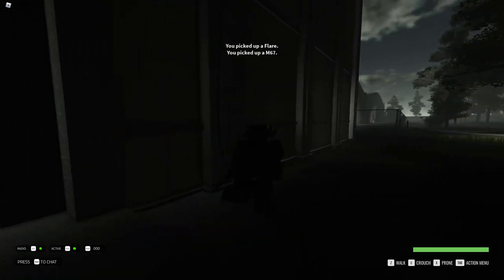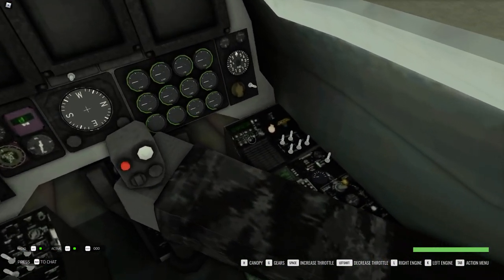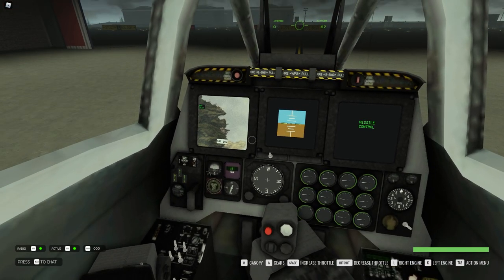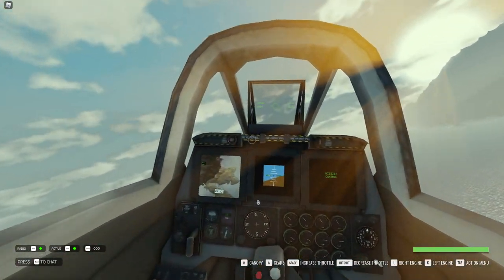Roblox BRM5: A-10 Warthog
roblox blackhawk rescue mission 5rm5 a10 brm5 brm5 faction trailer